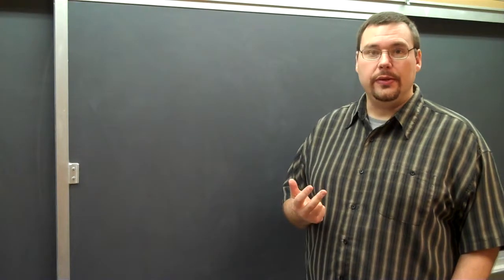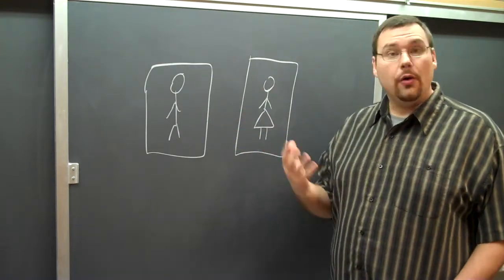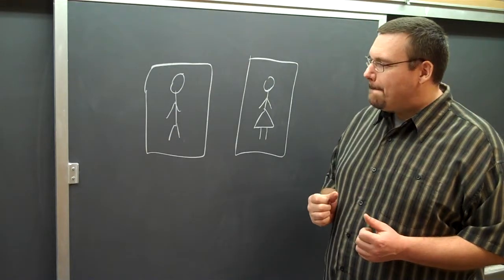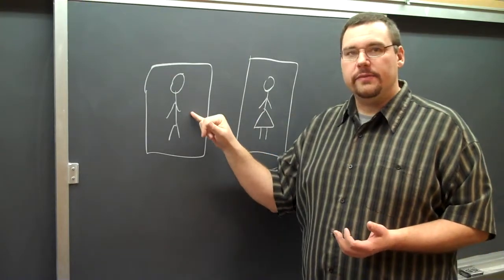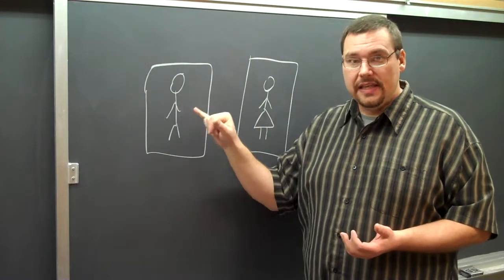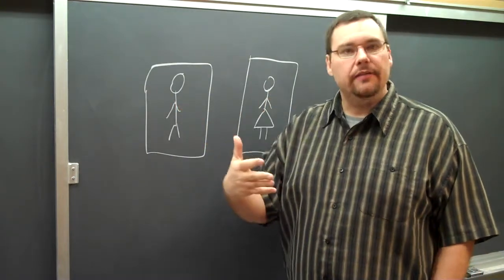Mike Lange Unmarked Category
Dr. Mike Lange discusses the concept of the Unmarked Category and the approach he takes in explaining it to his students.